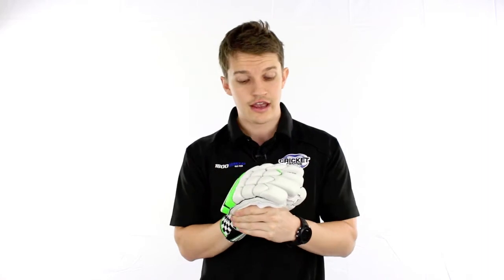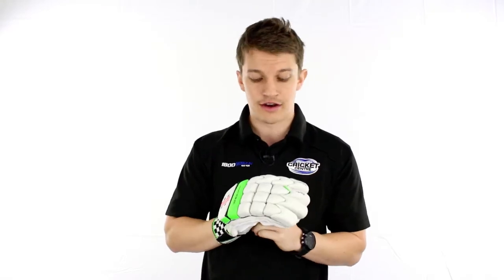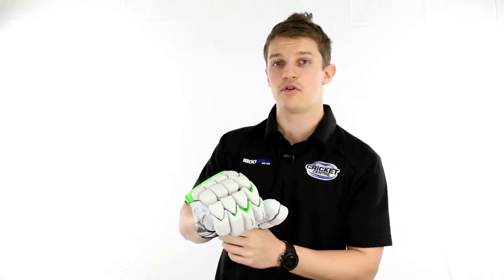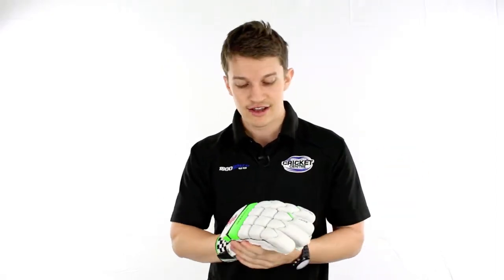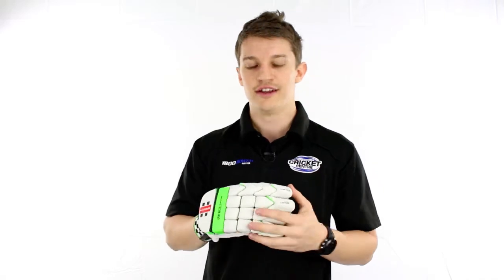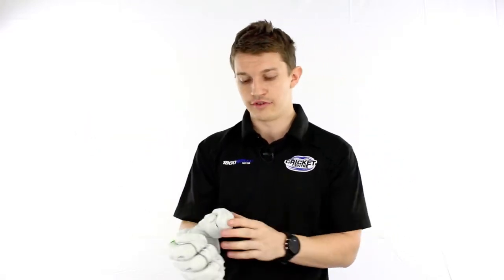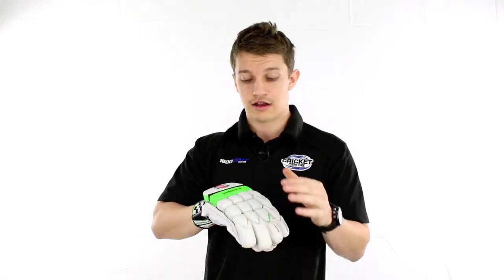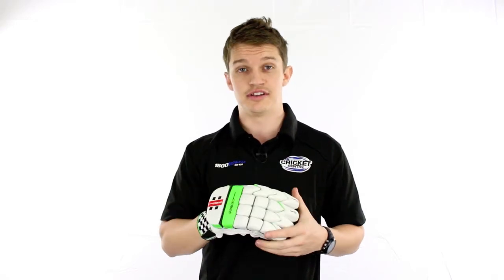2014 15 Gray Nicolls Powerbow Gen X 1000 Batting Glove